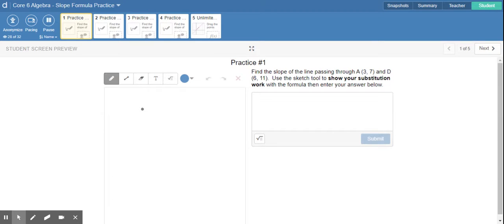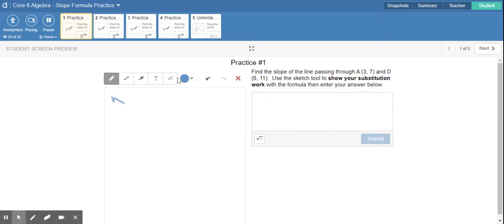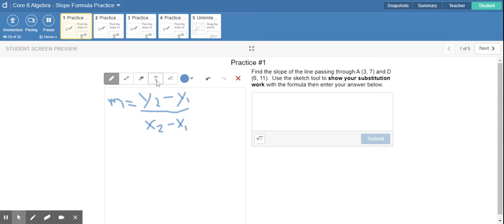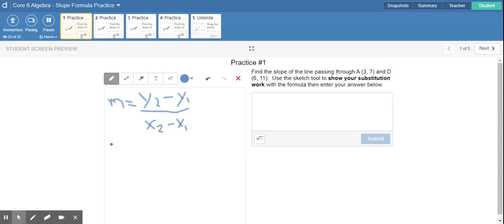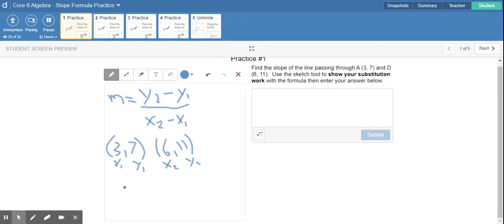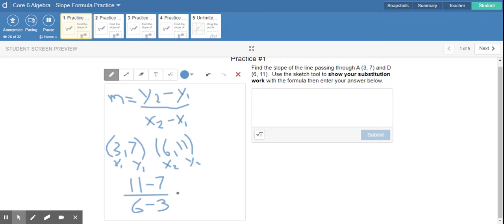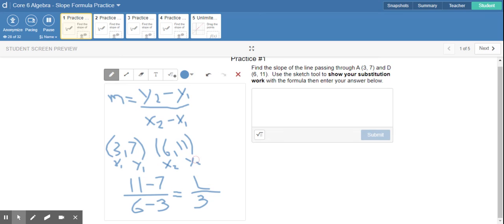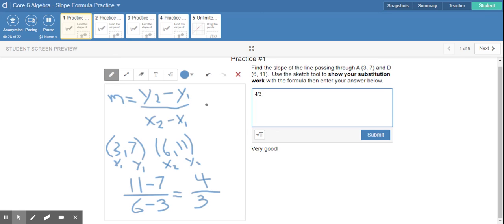Slope Formula Practice • Teacher Dashboard